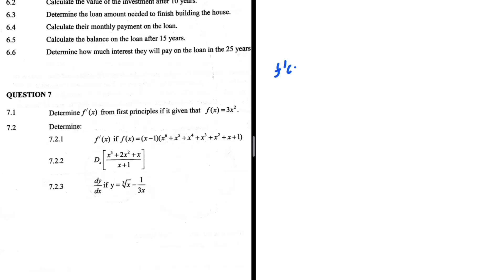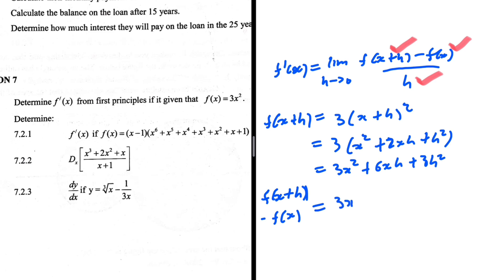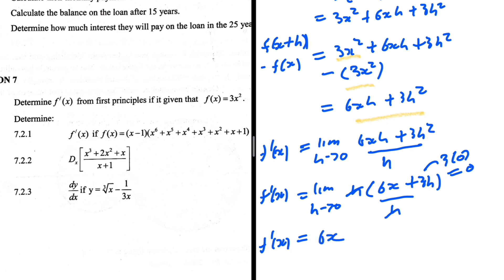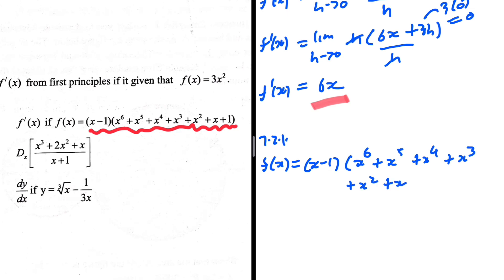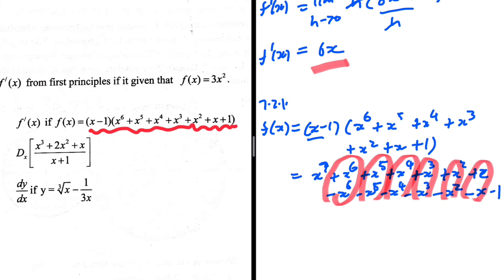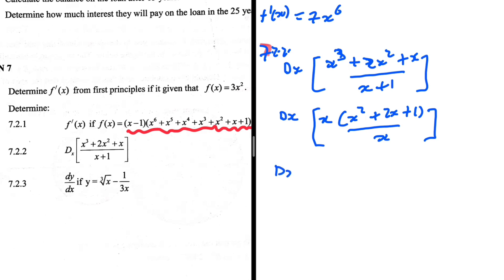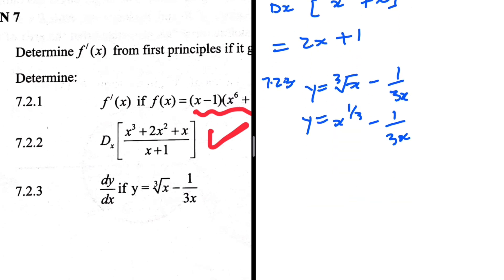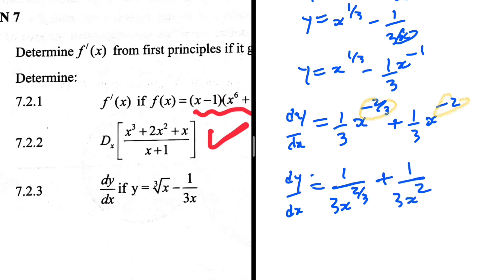Calculus Grade 12 Prelim 2024